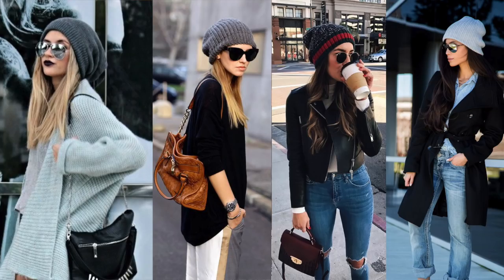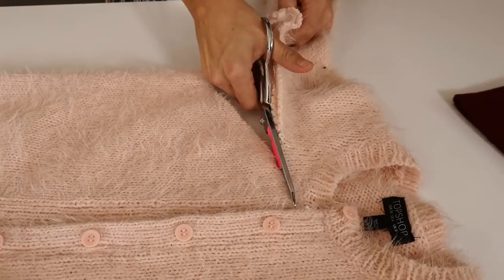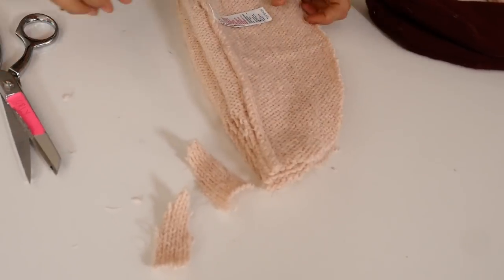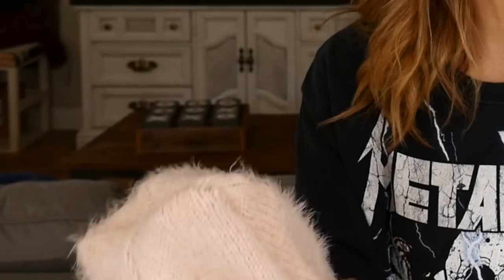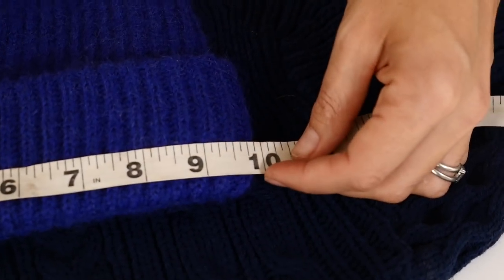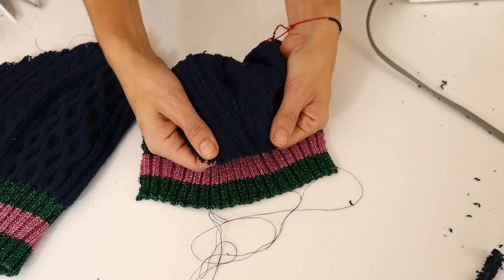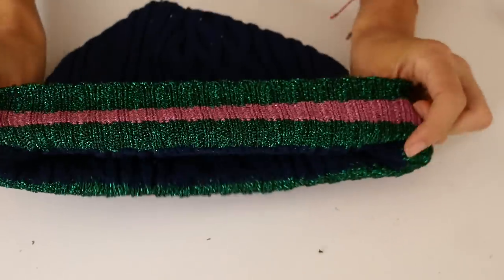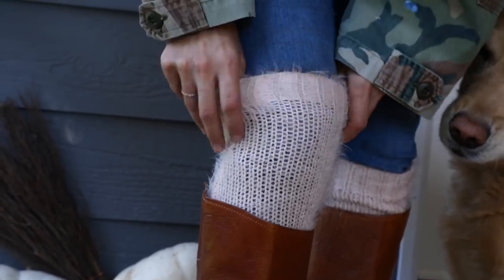DIY: How to Make a BEANIE Hat!! [Slouchy or Fitted] - by Orly Shani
DIY: How to Make a Beanie Hat (NO-SEW)
Fall and Winter is for buying new and fabulous sweaters! Which means your old sweaters are kinds. blah.

I'm showing you how to epicycle an old sweater into a fitted or slouchy beanie!

There is a Sew AND No-Sew version here.
The thicker the material, the more I would recommend sewing it.

MATERIALS
Sweater
Hat (as a Pattern)
Fabric Scissors
Fabric Glue
OR
Sewing Machine